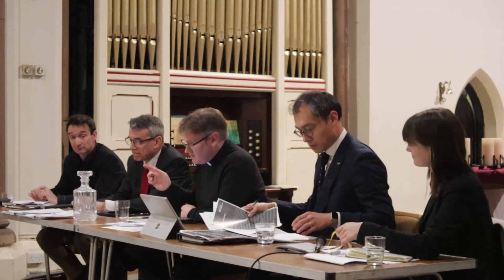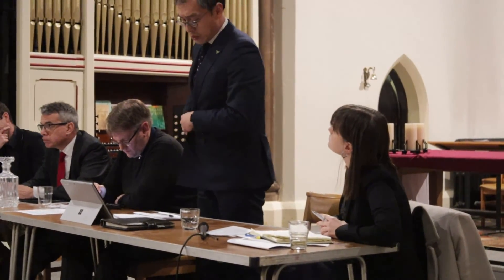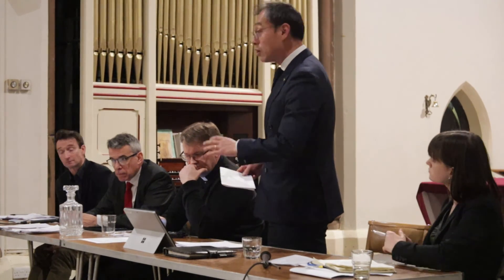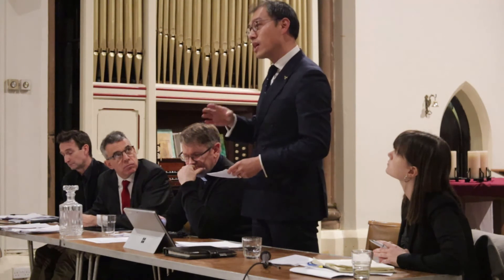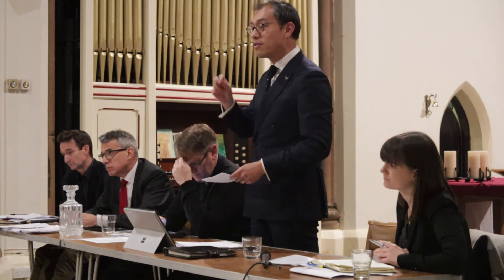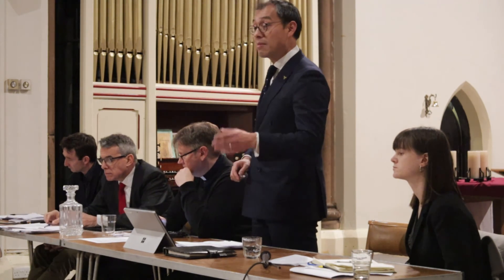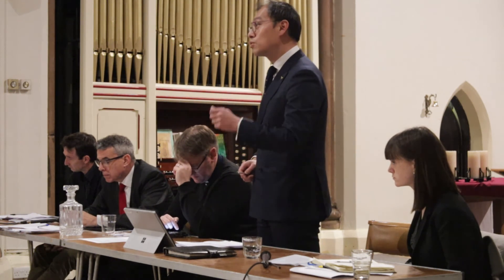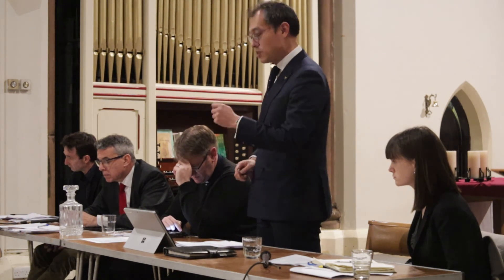Manchester Withington Hustings - St Clements Church - Part 4 of 4